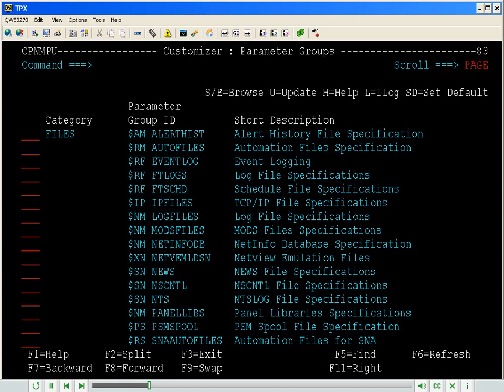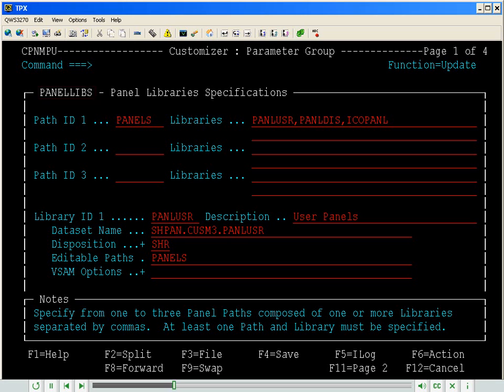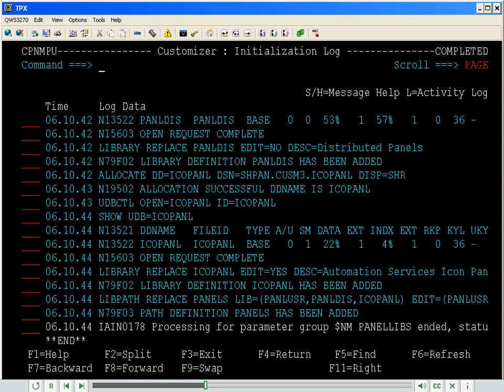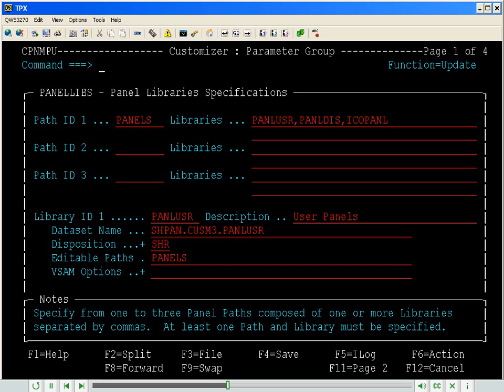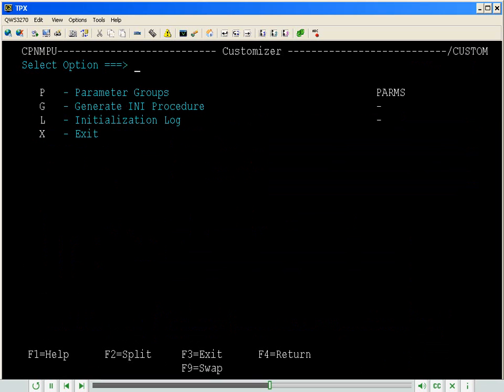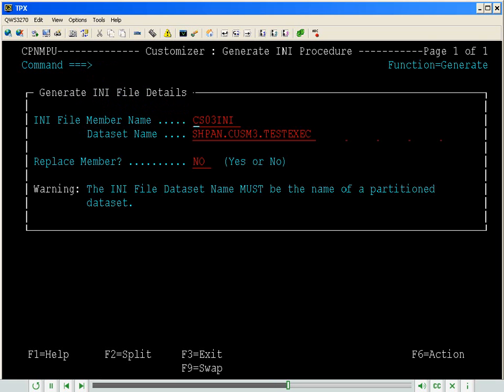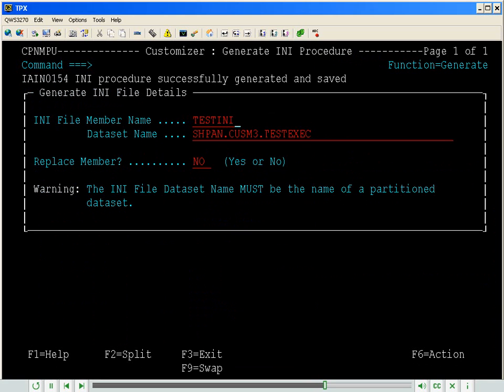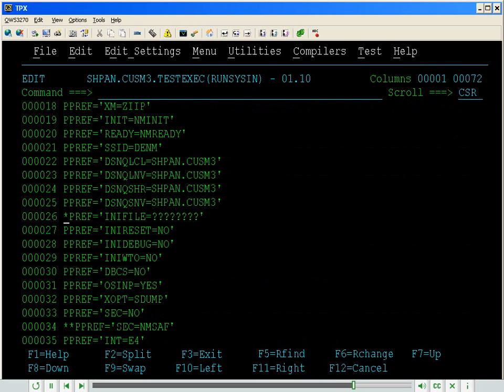How to use INIFILE in Netmaster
This video explains how a INIFILE can be used when starting a Netmaster Region.